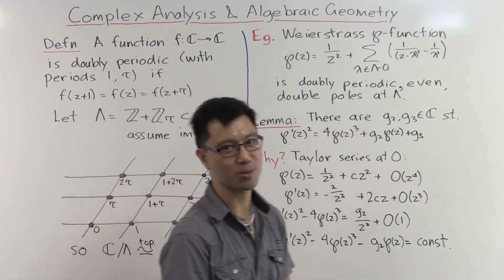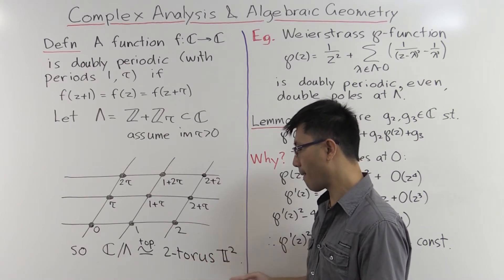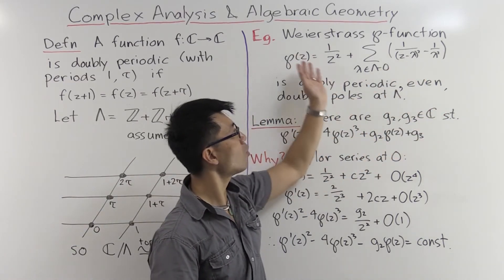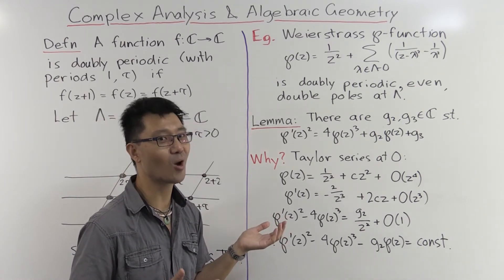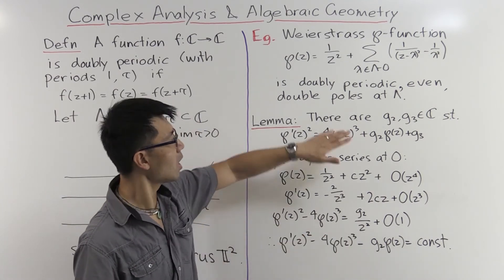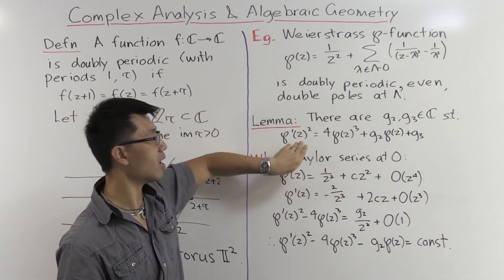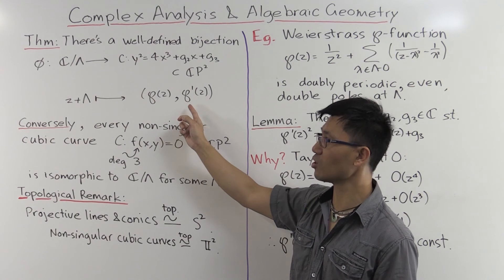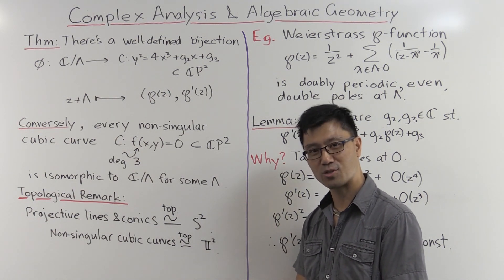Complex Analysis and algebraic geometry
In many ways, the modern revival of algebraic geometry resulted from investigations in complex function theory. In this video, we show how Weierstrass's p-function can be used to relate cubic curves and 2-tori. We see in particular that cubic curves have an abelian group structure.

The material in this video and the other in the playlist can be found in Kirwan's "Complex algebraic curves".